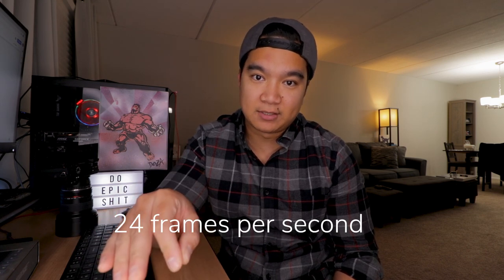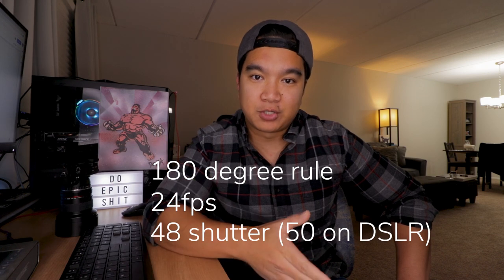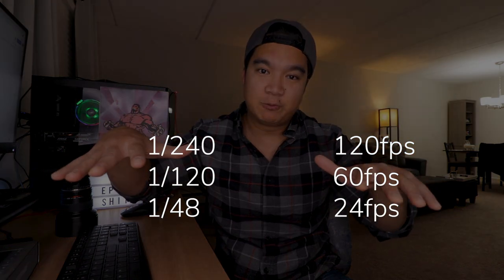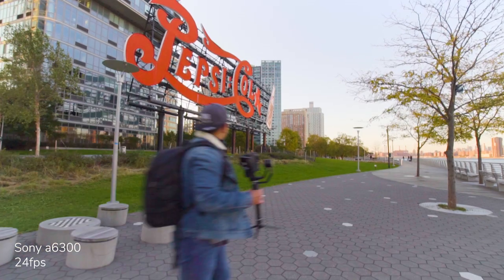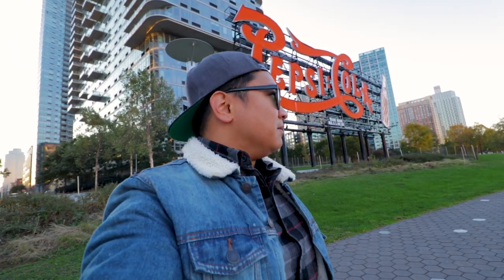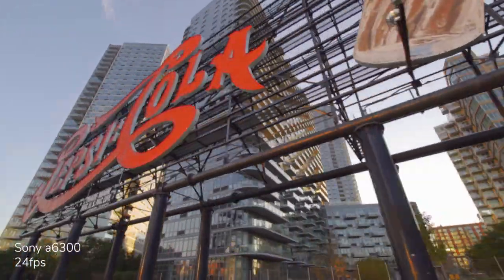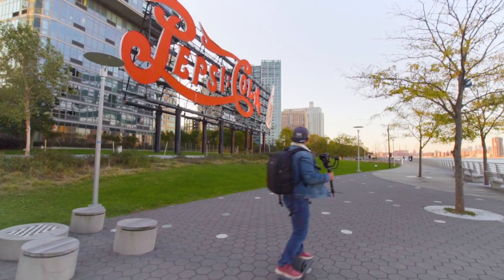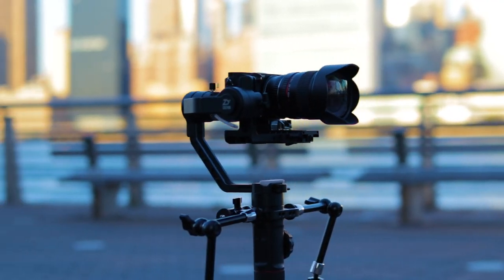How To Shoot Cinematic B Roll with 24fps: Slow Motion is overused!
I talk about how to shoot cinematic b roll with 24fps. Most of the time b roll is shot at higher frame rates so the footage can be slowed down. Slow Motion often overused and overrated.